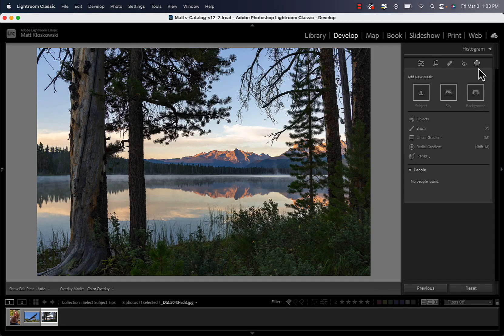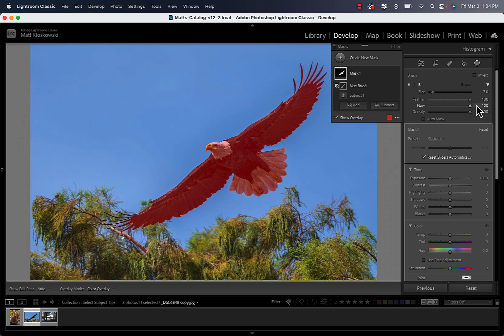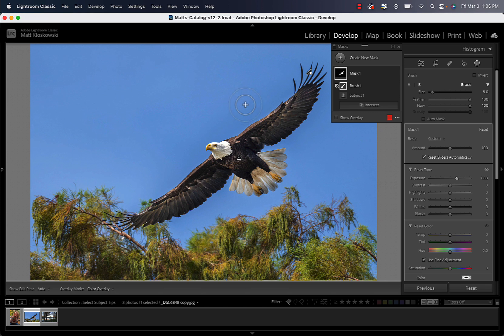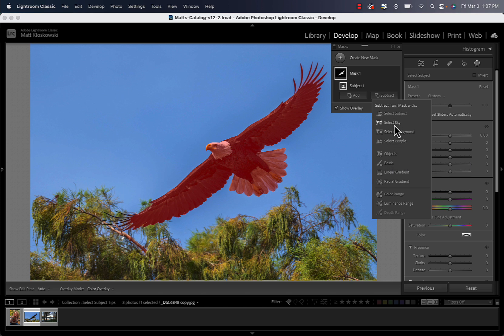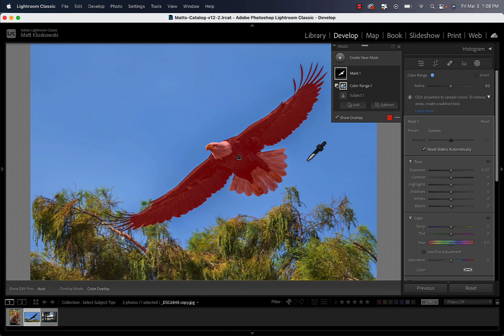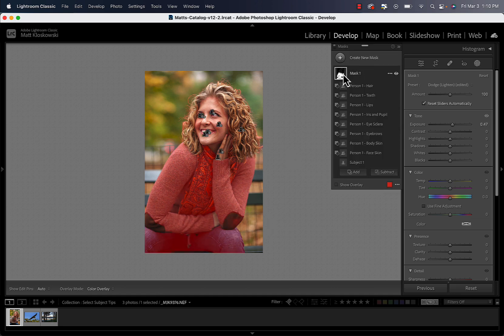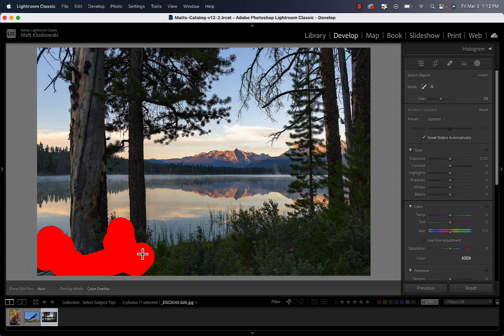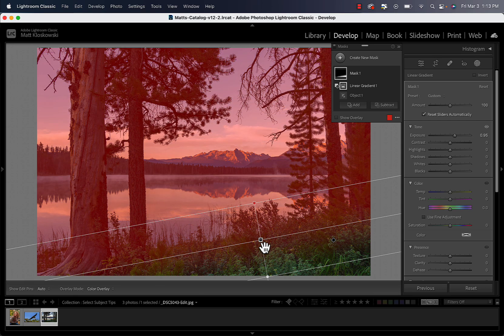The Power of Subtract When Masking in Lightroom or Photoshop